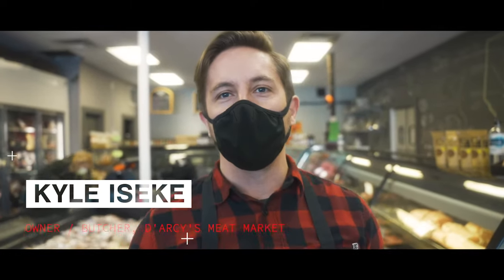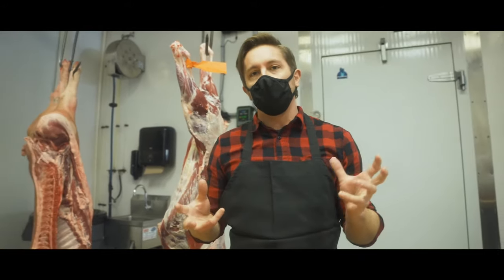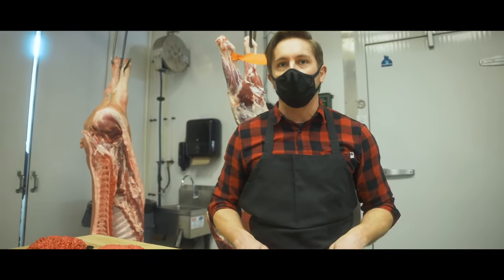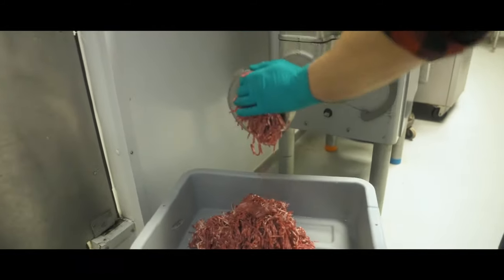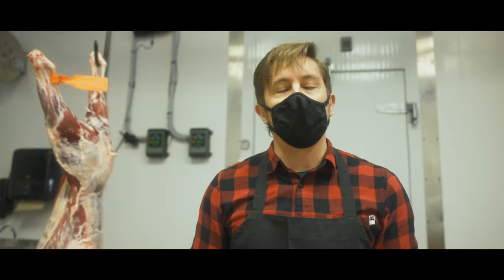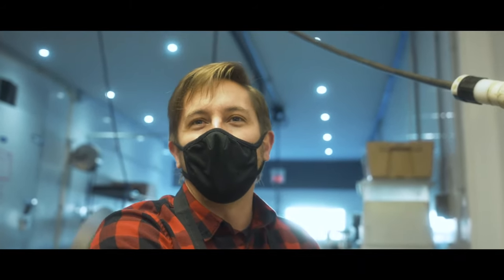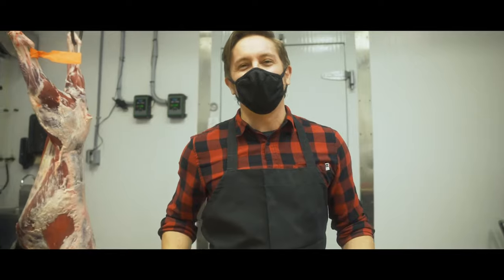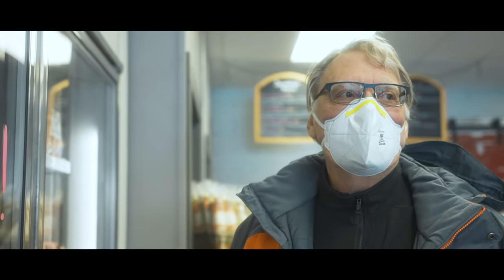D'Arcy's Meat Market - All you need to know about Ground Beef